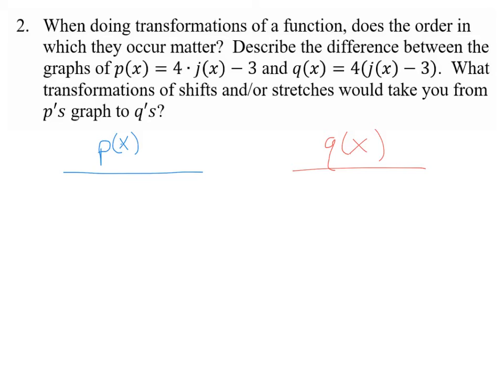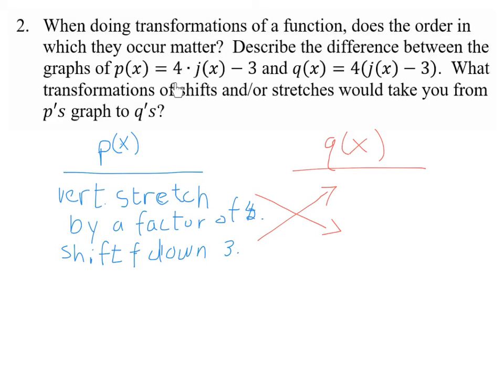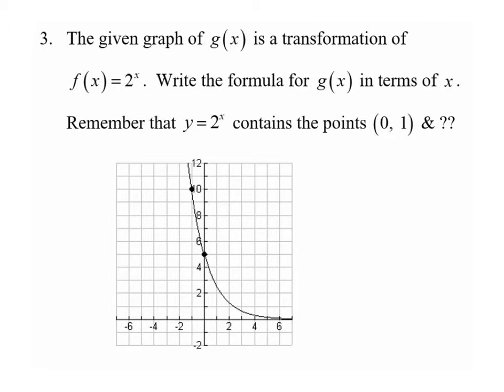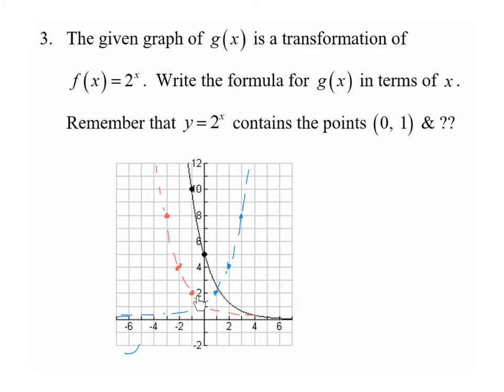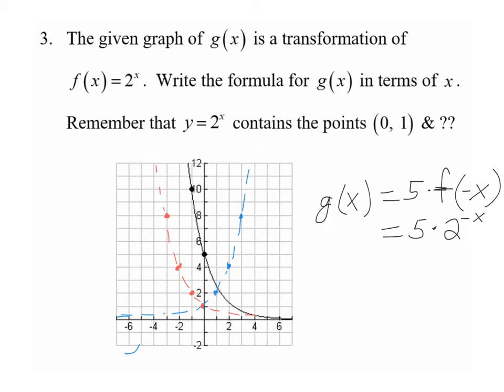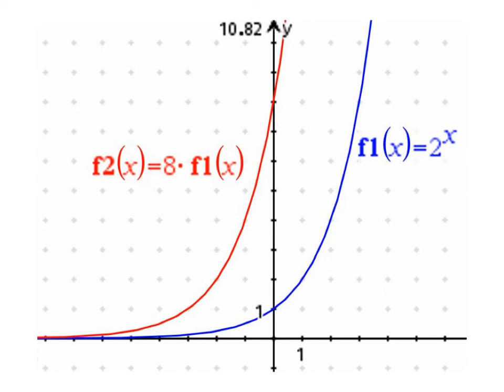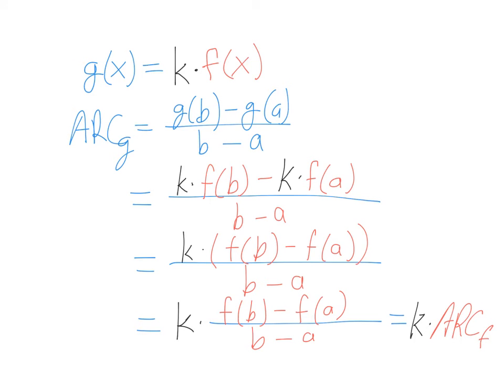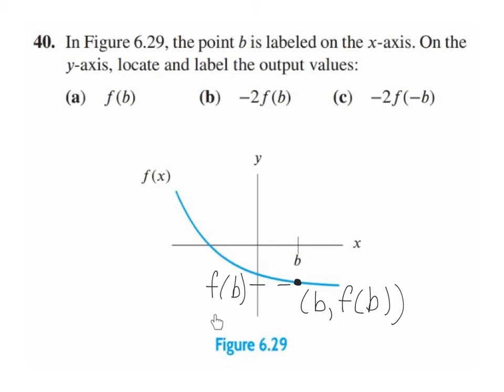Homework Help - HP - Section 6.2